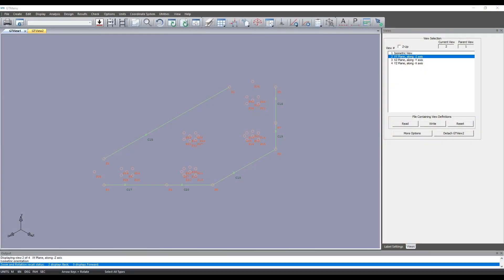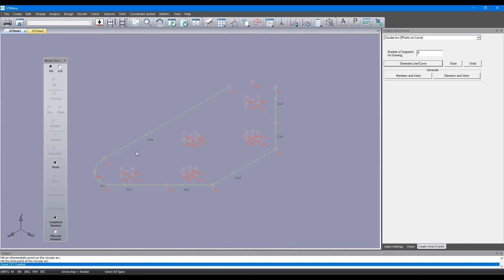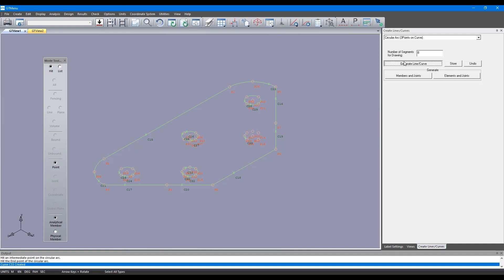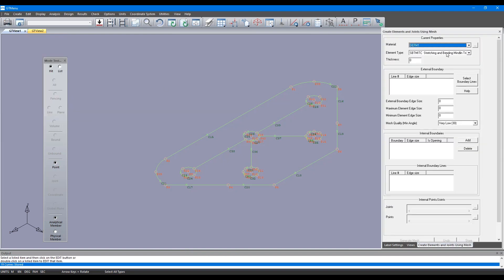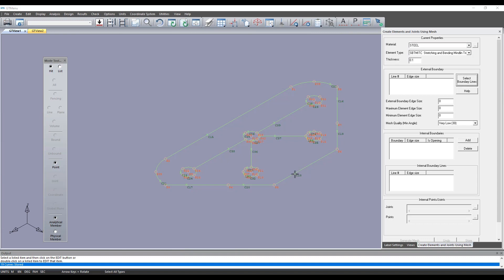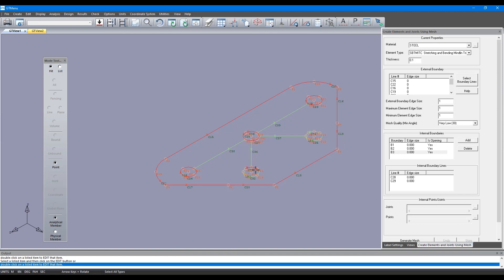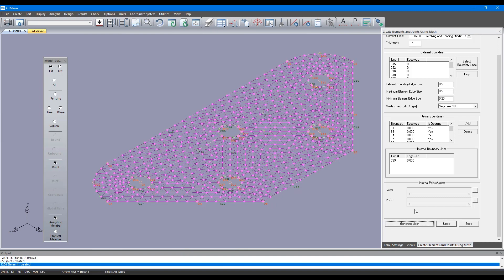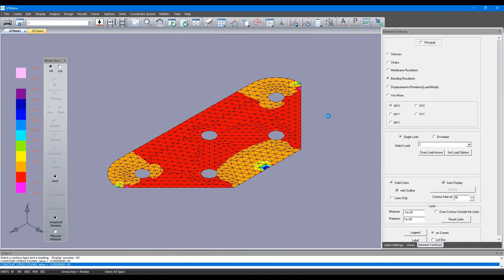How to... use GT MENU module of GT STRUDL® to do Finite Element Analysis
In this short how-to, Chris Bradshaw, Industry Consultant at Hexagon and Ravi Ozarker, Senior Product Owner at Hexagon, talk you through how to use GT MENU module of GT STRUDL® to create advanced finite element analysis. Learn how to create simple construction lines and points to create boundaries and mesh automatically to generate the finite element analysis model, including adding internal boundaries for holes.
Discover more about GT STRUDL – the structural engineering software offering a complete design solution, including 3D CAD modeling and 64-bit high-performance computation solvers in all versions. GT STRUDL enables structural engineers to create safe and effective designs while managing the complexity of many different scenarios across various industries, including power, civil engineering, marine and infrastructure.

Wish to try out GT STRUDL for yourself?  Get in touch to request your free evaluation